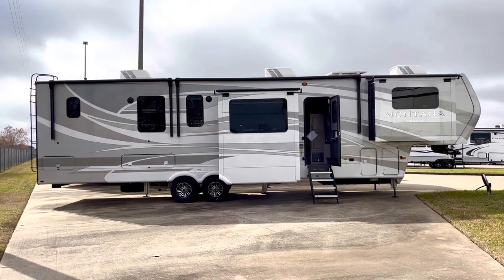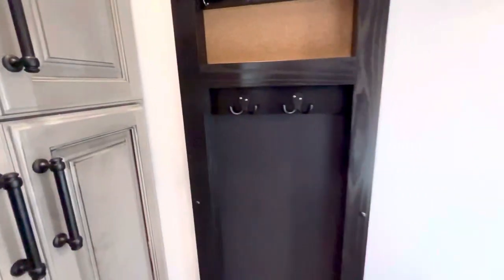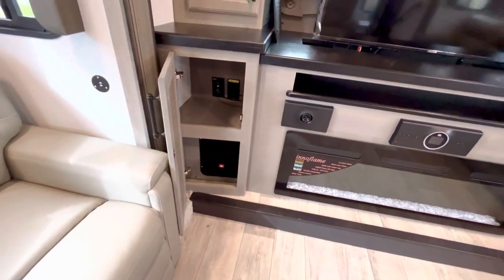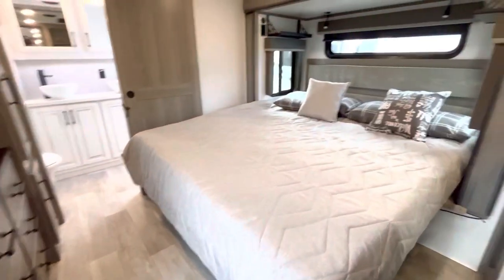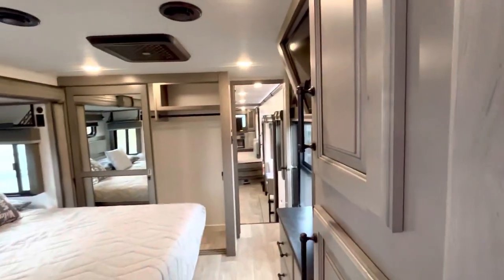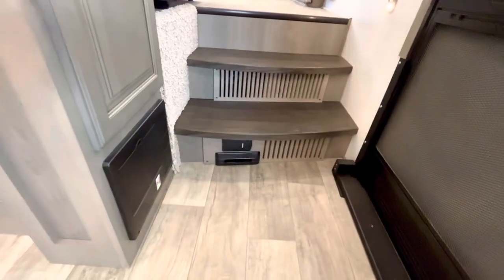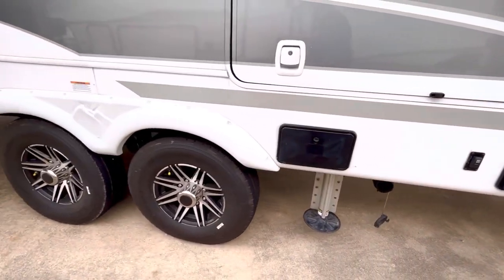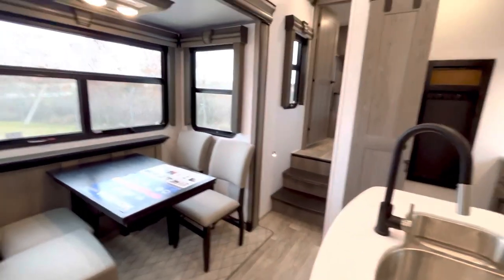Full Body Paint Top of the Line #1 Selling Luxury 5th Wheel - Montana Legacy 3763BP